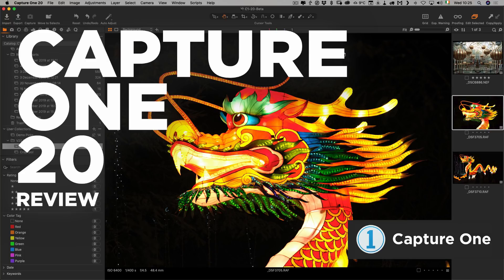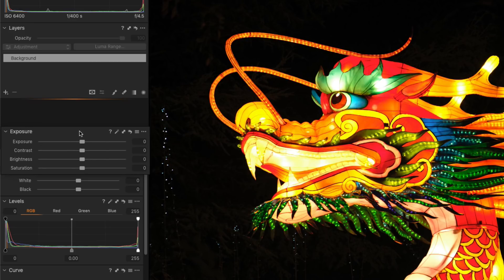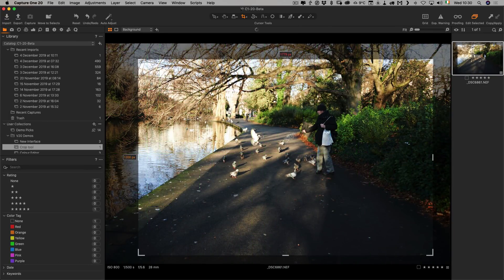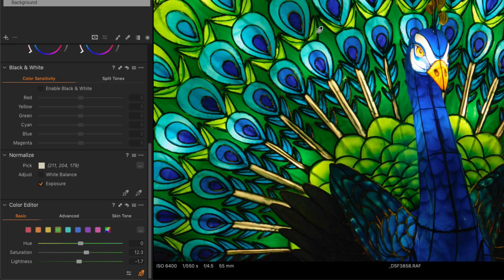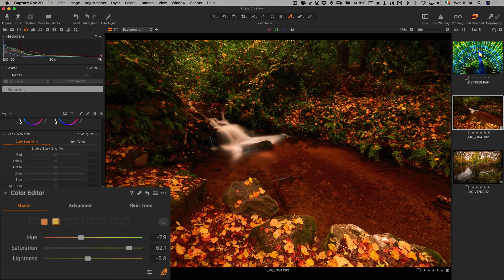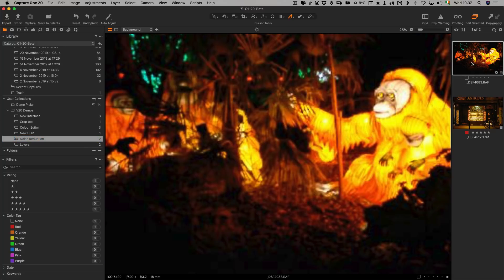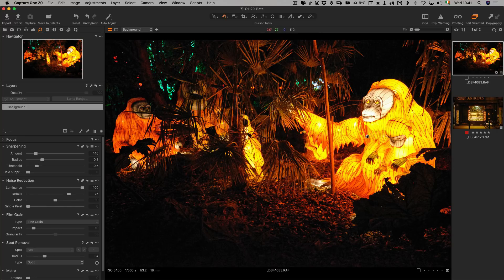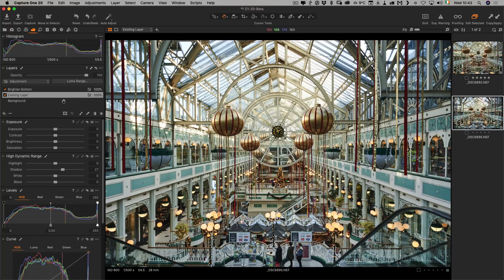Capture One 20: New Features Review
Capture One Pro 20 has just been released, and the newest version of Phase One’s Photo Editing Software comes with changes to the interface, improved and re-engineered tools. In this video I take a first look at the new features including new HDR options, new Crop Tool, Updated Colour Editor, and Layer Enhancements.